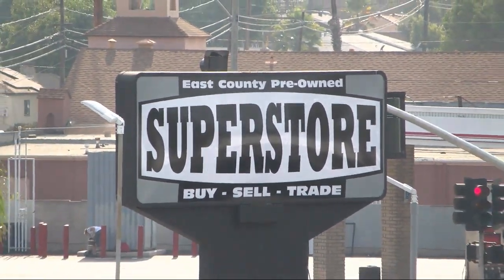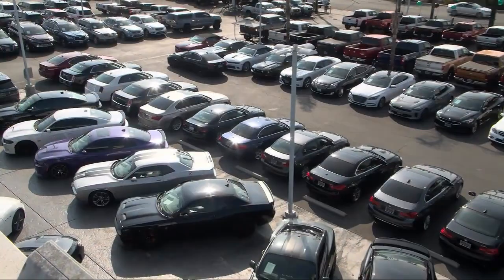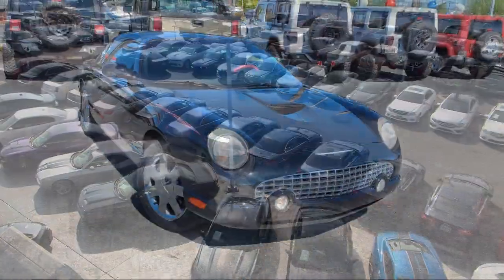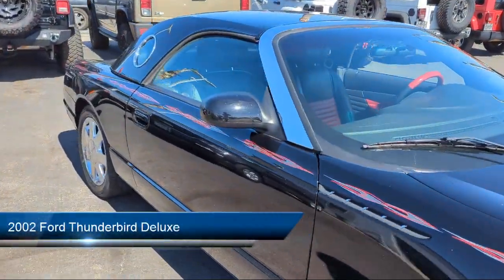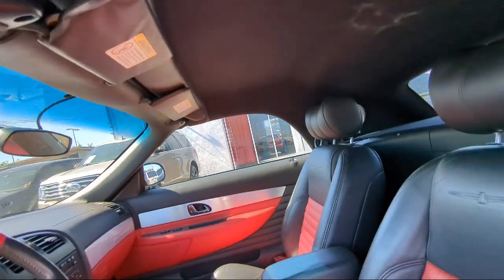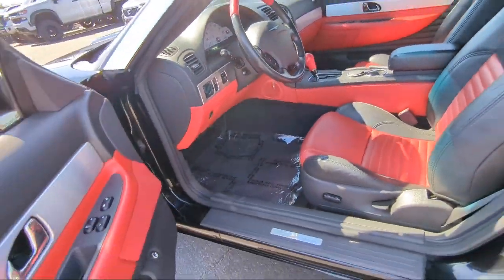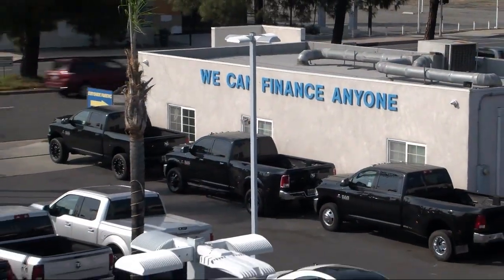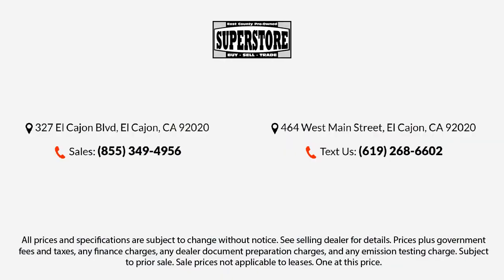2002 Ford Thunderbird Deluxe San Diego Carlsbad National City Chula Vista Alpine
2002 Ford Thunderbird Deluxe Stock Number: 231106 Vin:1FAHP60A12Y113489.

327 El Cajon Blvd.